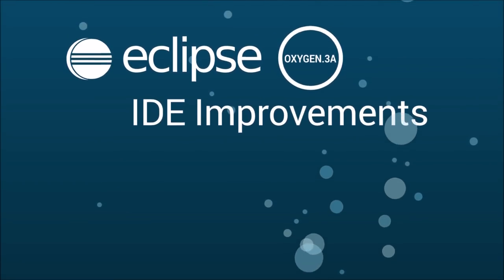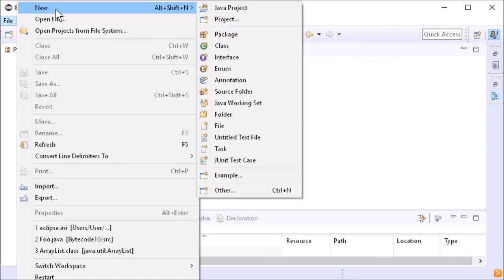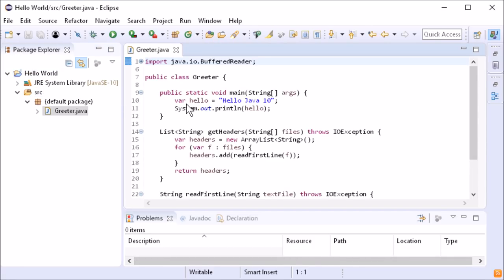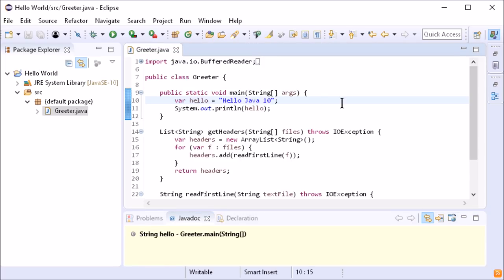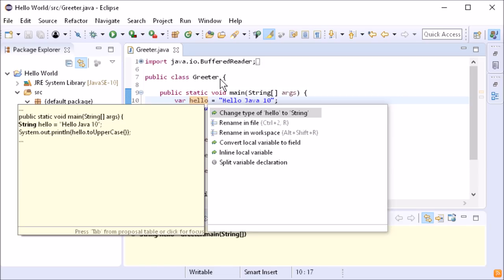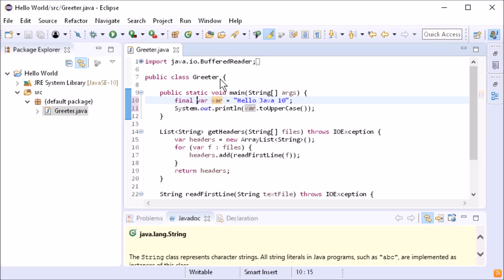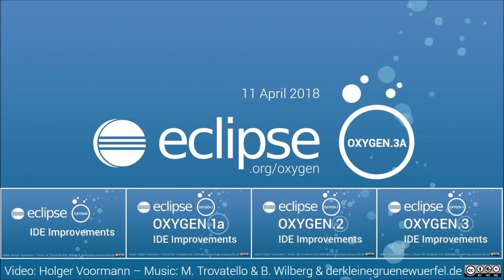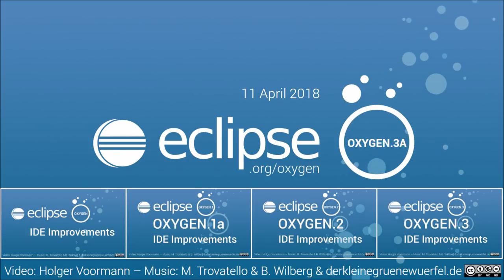Eclipse Oxygen.3a IDE Improvements: Java 10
0:24 Java 10:
0:26 New Java 10 project
0:54 Inferred type shown on mouse over
1:00 Inferred type shown in Javadoc view
1:06 Content assist aware of inferred types
1:12 In Mark Occurences 'var' as substitute of the inferred type